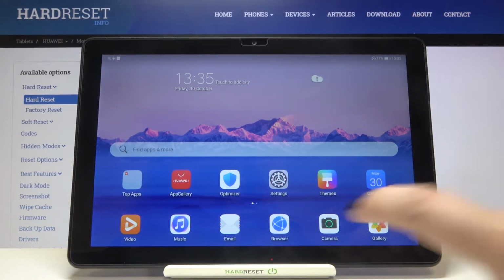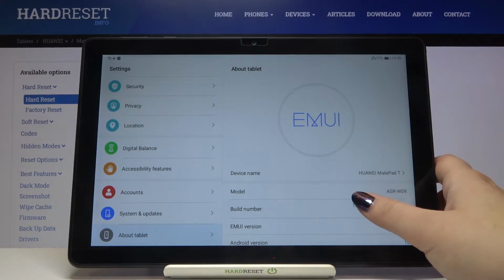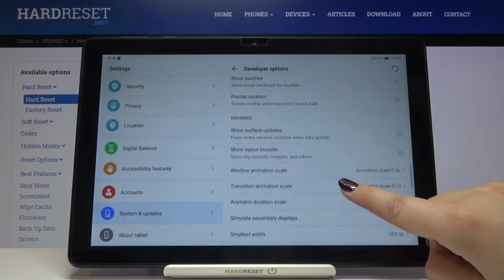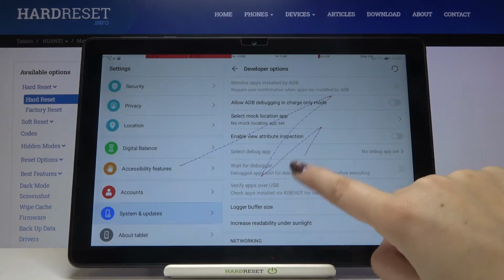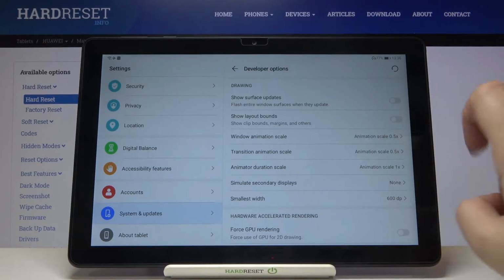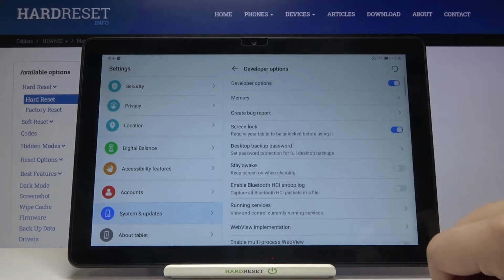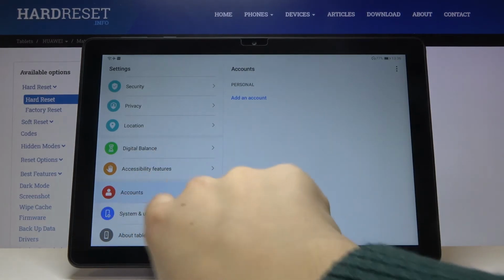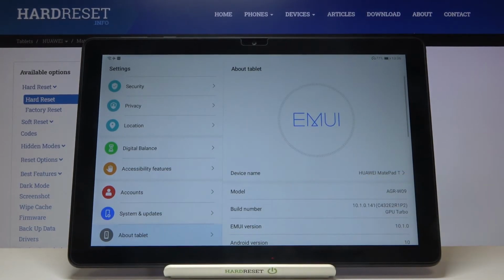How to Activate Developer Options in HUAWEI MatePad T10 – Developer Features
Read more info about HUAWEI MatePad T10:
Find out the attached instructions, where you will be able to learn how to easily get access to the developer settings in HUAWEI MatePad T10. If you would like to smoothly enable OEM Unlock or allow USB Debugging, stay with us to find out how to use a simple trick to simply activate developer options in HUAWEI MatePad T10. Let’s watch the presentation and become a developer of your Huawei tablet. Visit our HardReset.info YT channel and find many tricks for HUAWEI MatePad T10.

How to enable developer options in HUAWEI MatePad T10? How to all developer settings in HUAWEI MatePad T10? How to get access to developer options on HUAWEI MatePad T10? How to enable USB Debugging in HUAWEI MatePad T10? How to allow USB Debugging in HUAWEI MatePad T10? How to enable OEM Unlocking in HUAWEI MatePad T10? How to unlock OEM in HUAWEI MatePad T10? How to allow OEM Unlocking in HUAWEI MatePad T10?